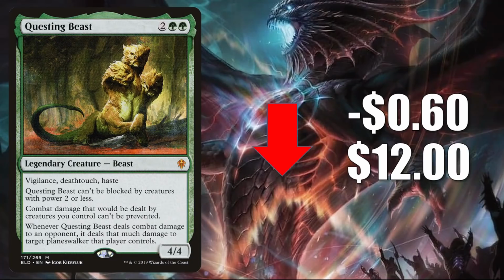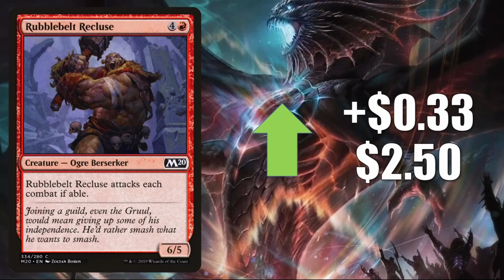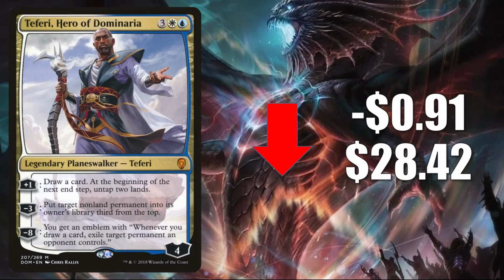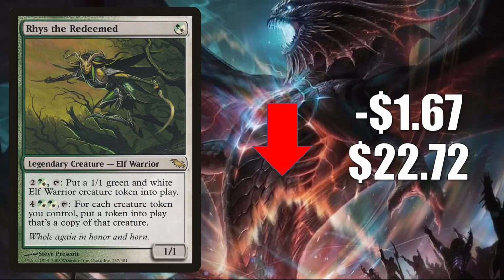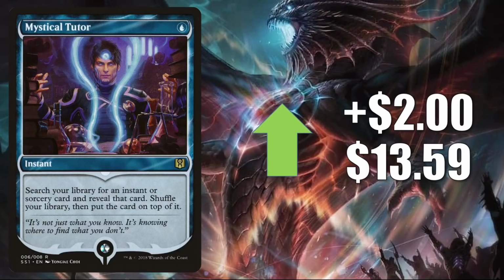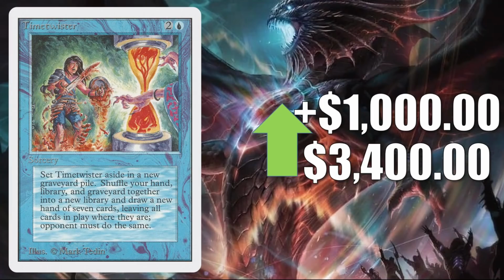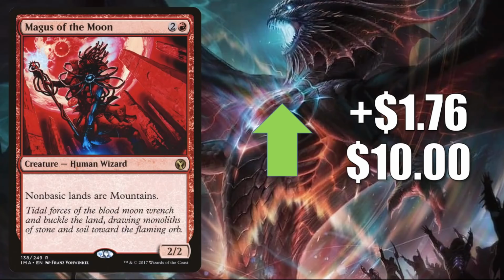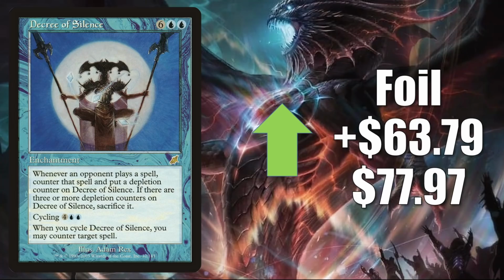MTG Market Watch: Ikoria Reveal Results in Some Big Price Jumps and More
In this episode of the Magic the Gathering Market Watch we look at how the Ikoria and Commander 2020 reveals have impacted the secondary market and much more.

For more information on how you can stay safe and make a difference check out the World Health Organization’s

Adam Hall
Adam Mosher
Cesareo Garasa
Gregory Boswell
Jesse Wersal
Justin Lewis
Kay Drechsler
Kjell Egil Hustad
Marcos Ong
Sean Brown
Thiemo
Tim Griskus
Xiaofan Yin

Alex
Andrew Caltagirone
Cade Browning
Chris
Daren Manville
David Foreman
David Olivares
Fernando Orozco
Giovanni Fox
Isadore Karlin
Michael Jacques
Mikko Lahti
MTG Strategist
Nicholas Koppenol
Ordinary Mike
Summer Tardy

Al Soto
Alexander Levine
Allen Ott
David Dissanayake
David Werk
Diego Idi
Dillon Janes
Geert Borger
Ivan De La Torre
James Peyster
Jared Teague
Jason Coleman
Jeff Joecken
John Johnson
Jose Rodriguez
Katie W
Louis J Neumayer
Mitchell Currin
Mitchell Davenport
Oliver Schulz
Pinnito
Piotr Jedliński
Preston Powell
Quintin Ang
Richard Gass
Richie Mathias
Ryan Barolo
Ryan S
Sehanine Moonbow
SnoozyApple
Squick Thinger
Zachary Steinke